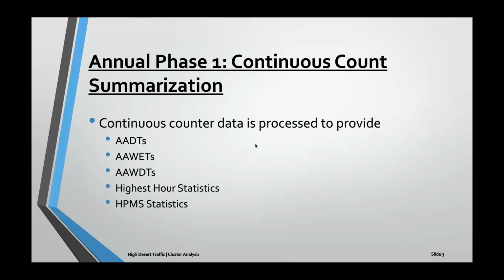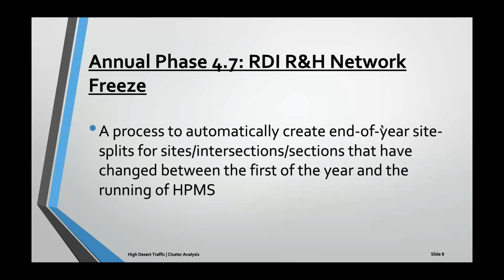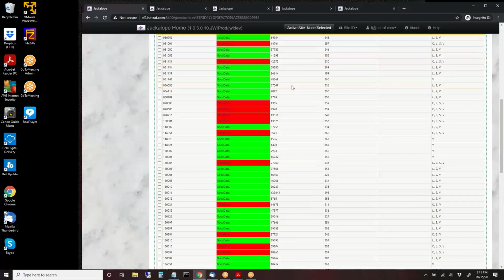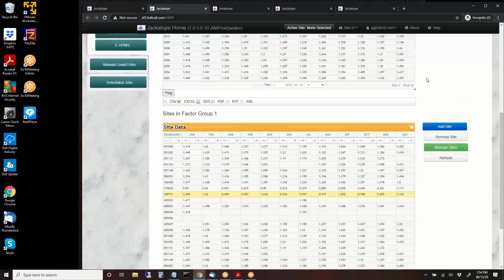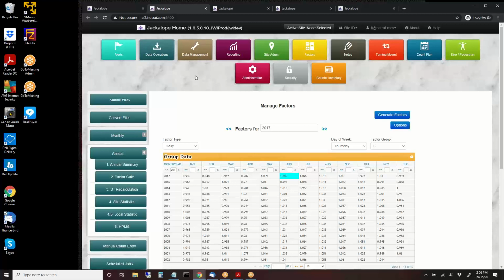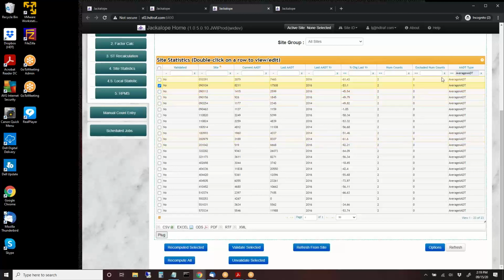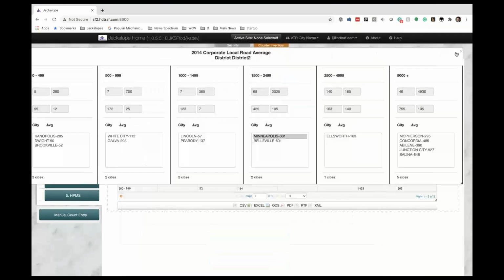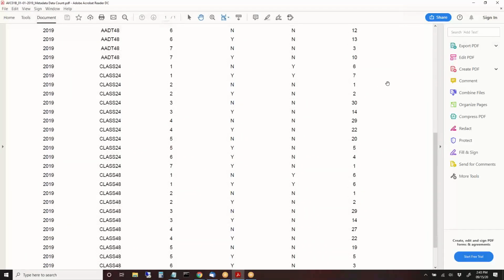Phases of Annual Processing (2020 Virtual Jackalope Users Group)